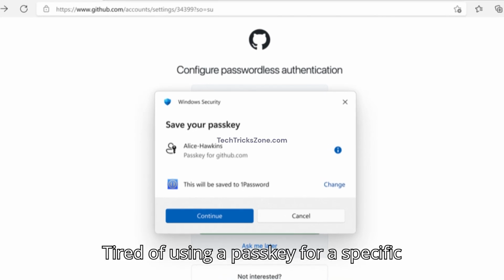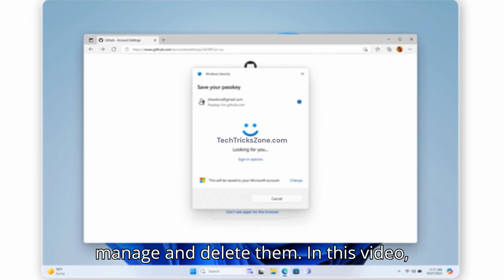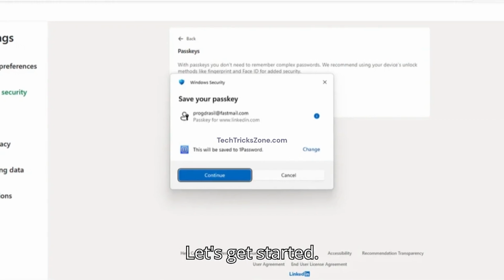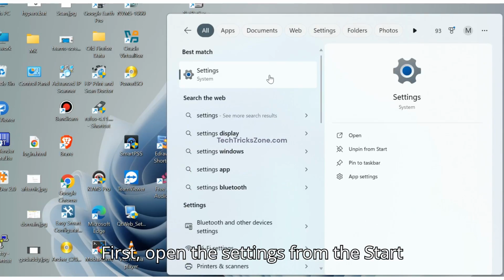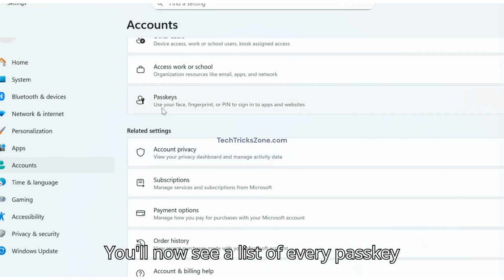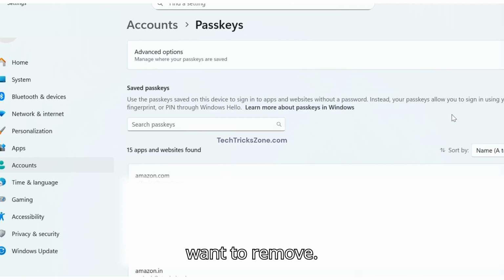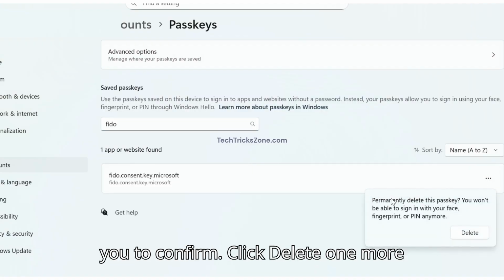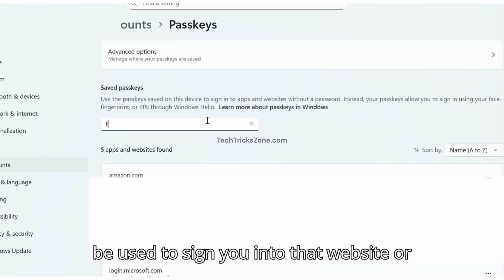How to Delete Saved Passkeys in Windows Hello in Windows PC & Laptop| Remove Saved Passkeys in Win11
Step by step guide to remove your saved website passkeys in windows hello in your Windows 11, Windows 10 Laptop and Desktop PC